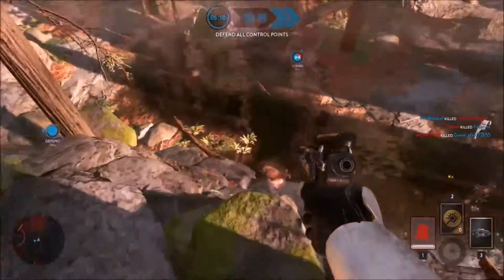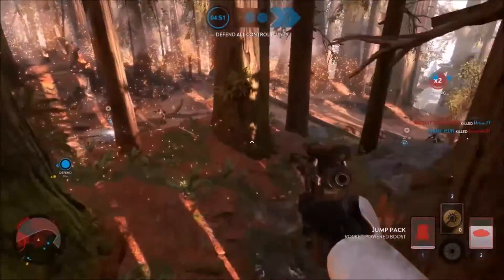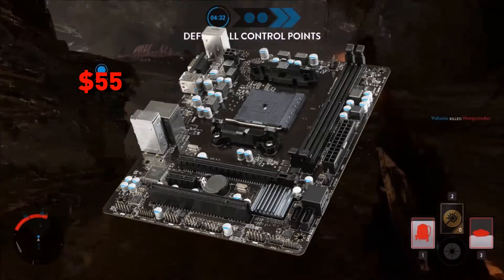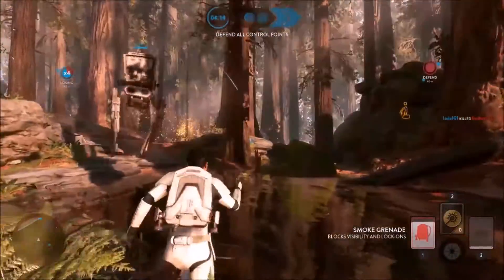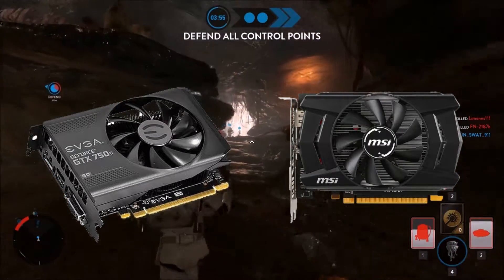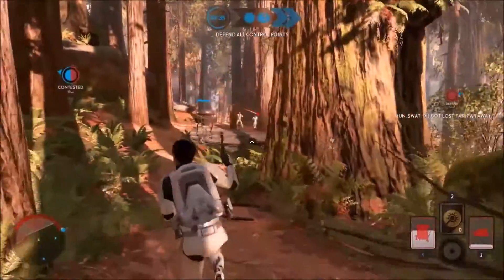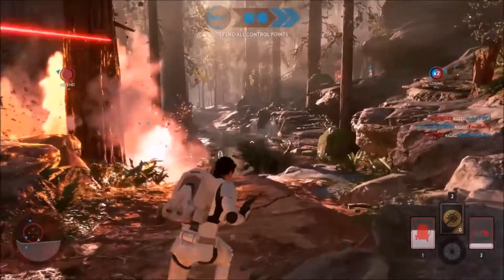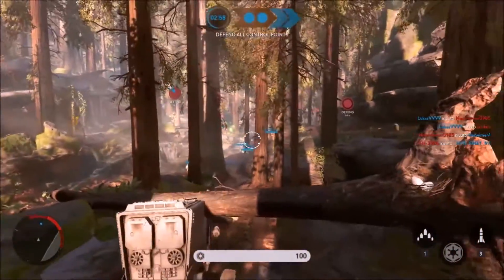Build the BEST $500 Gaming/Editing PC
Hey guys this my build guide for building the best $500
Editing/Gaming PC

This pc will be the best you can build for $500.

Check out Noscope's new gaming glasses. Now coming in a variety of styles.

PC SPECS
Case: Spec-03
Processor: i7-4770k
GPU: Gtx 750 oc
RAM: hyperx fury 8gb
HDD: 1TB WD BLUE
Other: Optical drive and 120gb ssd

Razer Blackwidow keyboard
Razer Vespula mouse mat
Razer Kraken Headset

Want some tech help? They cost 1$ and can be bought on sellfy after creation.

MIGHT BE AN ATX MOTHERBOARD OR A CX500M